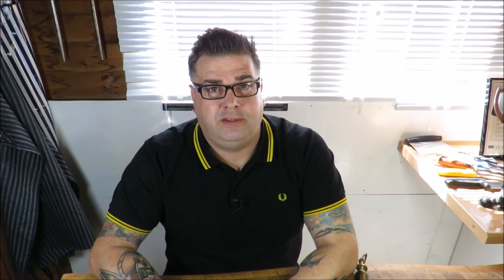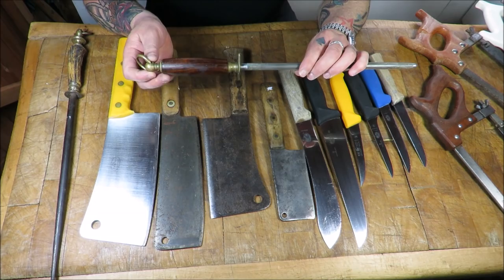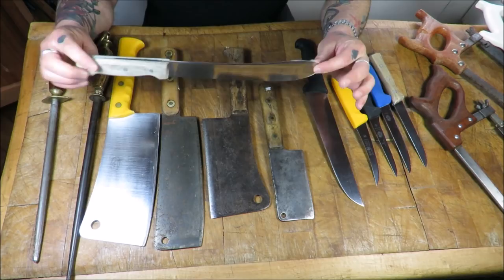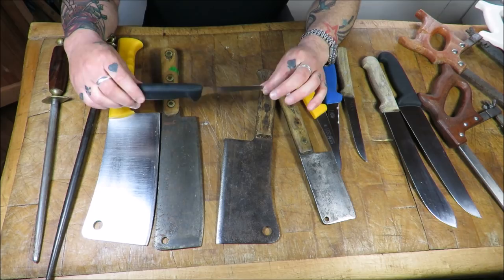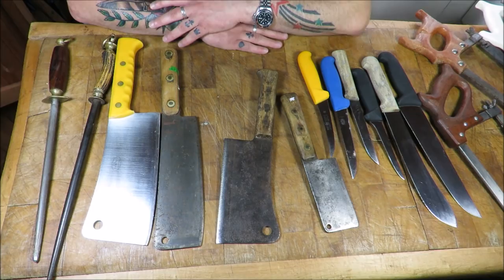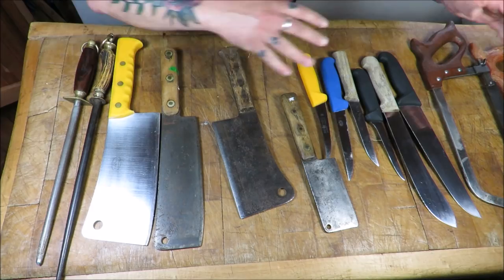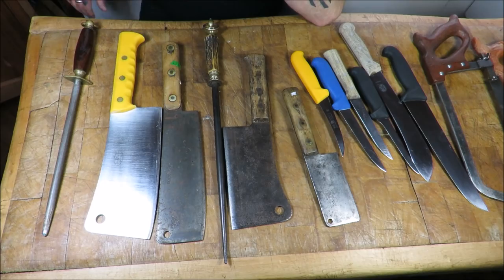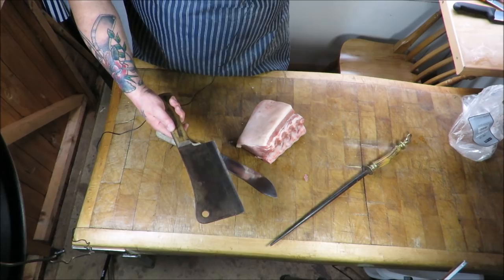Butchers Knives. The Right Tools For The Job.TheScottReaProject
Butchers Knives..The most asked question i get. is about the tools of my trade, what knives, steels, saw and choppers are the best, what make, what size and how much to pay, its a mine field, so in this video i run through the equipment needed for successful home or professional butchery with a bit of fun thrown in for good measure, when i put some vintage kit through its paces,.many thanks.